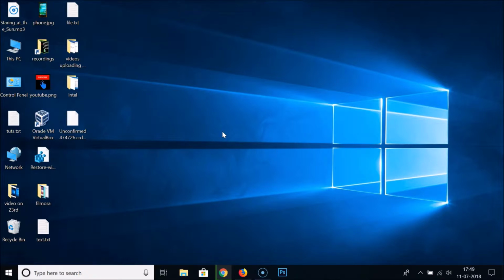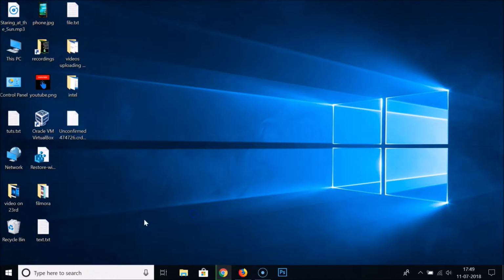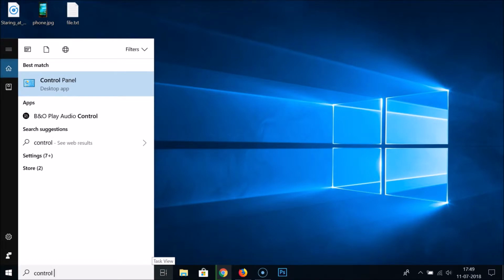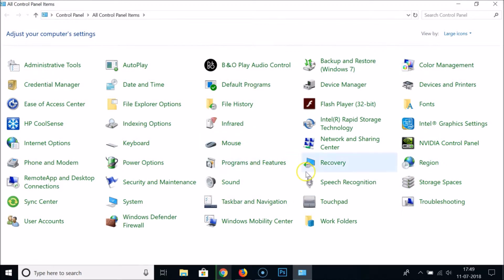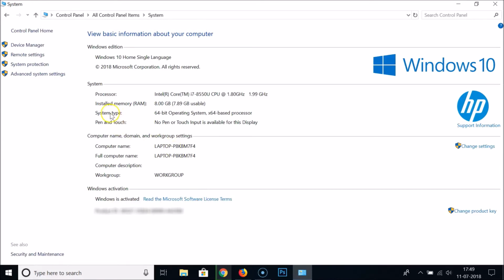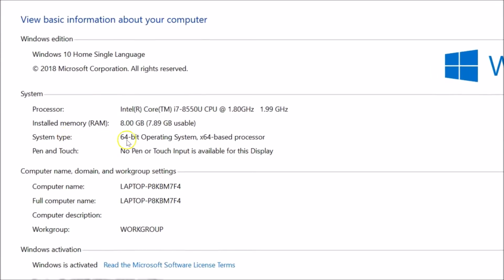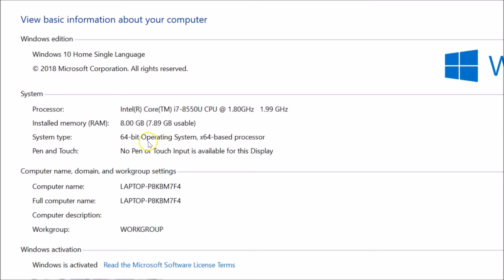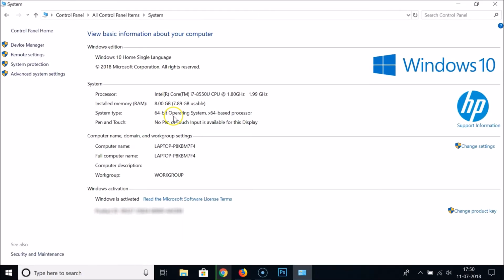How to check whether Windows 10 is 32 bit or 64 bit?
Step 1: Type 'Control Panel' in the Search Box, and click to open it.

Step 2: Click on 'System' to open it.

Step 3: Now, Under system type. You can check whether you have 32 bit or 64 bit.

It's Done